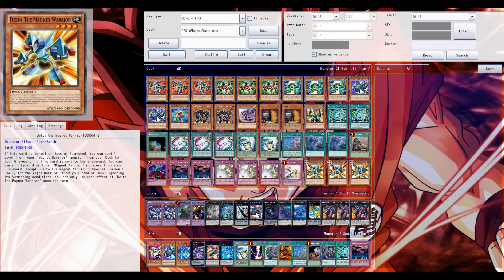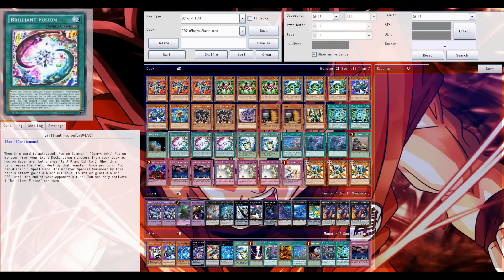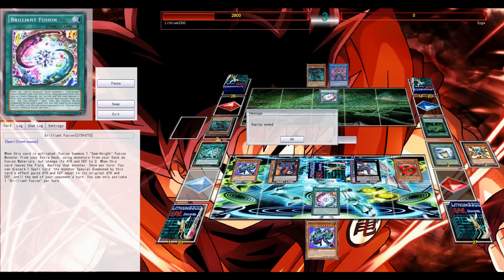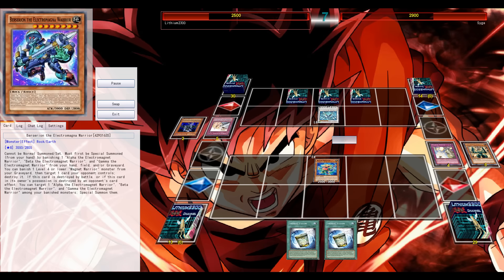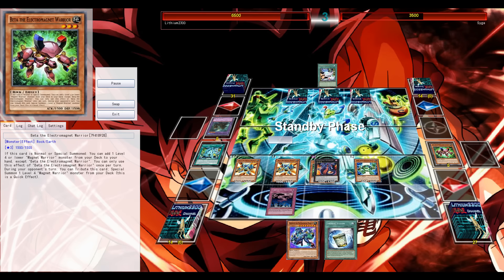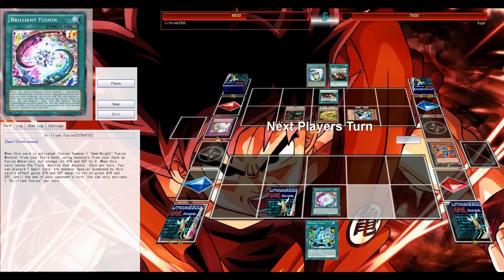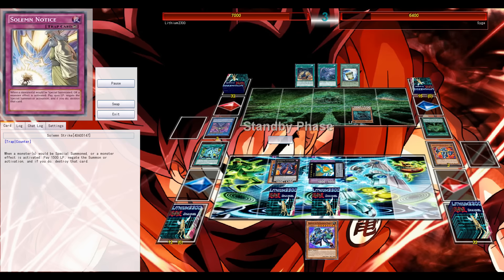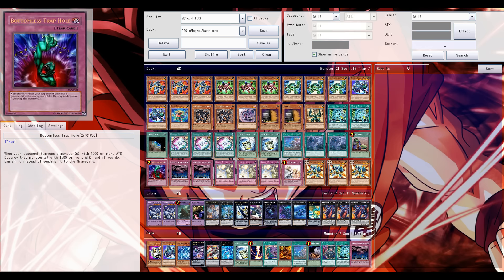Delta The Magnet Warrior (YgoPro) - New "Armageddon Knight" for Electromagnet Warriors =3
New Magnet Warrior support from Vjump (JP121).. It's "Armageddon Knight" effect is great & it's a target to special summon from the deck with any level 3 Magnet Warrior!

Dueling Network: Lithium/Lithium2300
Devpro/YgoPro: Lithium